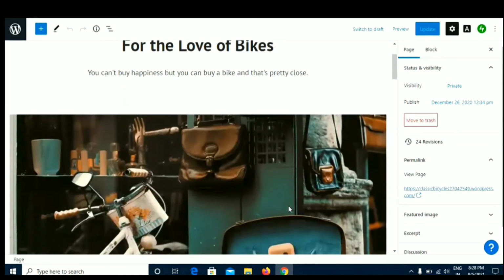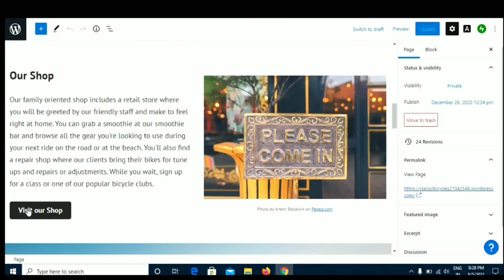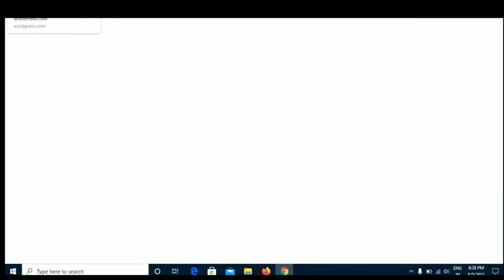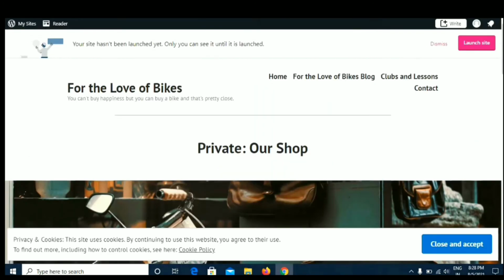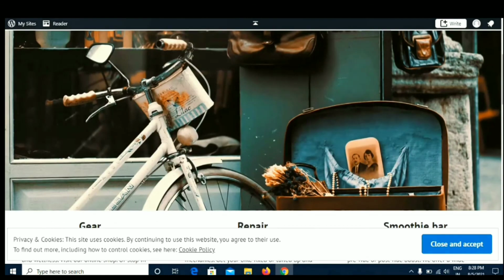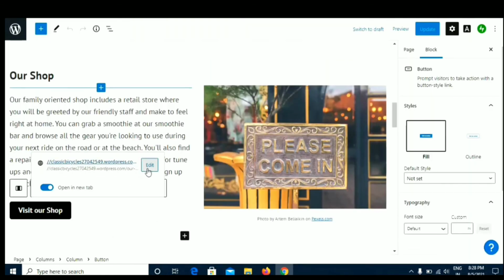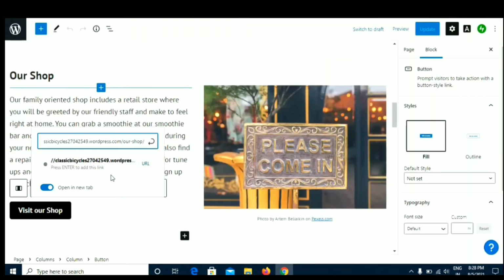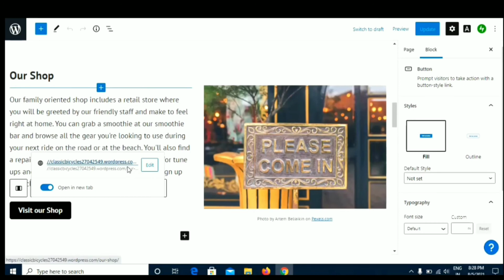HOW TO ADD EDIT AND DELETE LINKS IN WORDPRESS ONLINE TUTORIAL FOR BEGINNERS IN 2MINS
Here we are gonna to learn how to add, edit and delete links in WordPress online tutorial for beginners in 2Mins